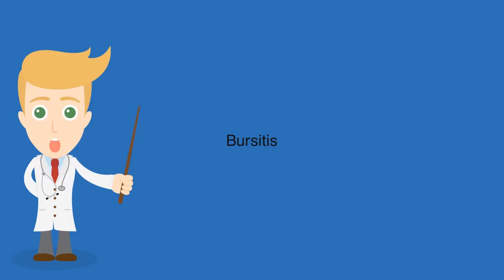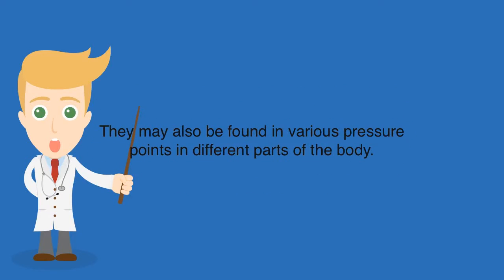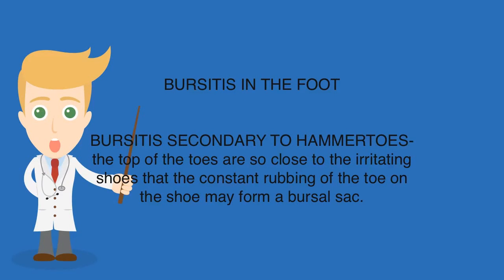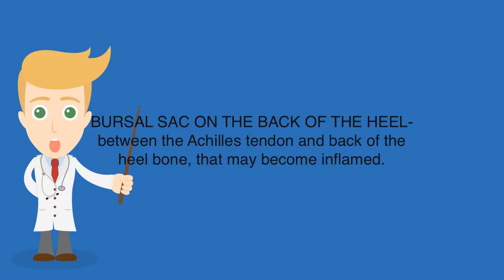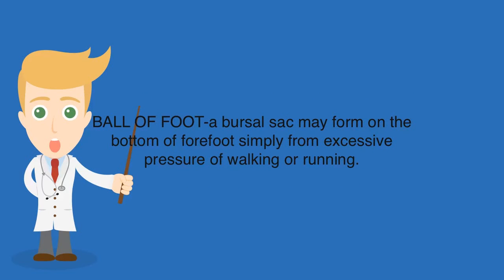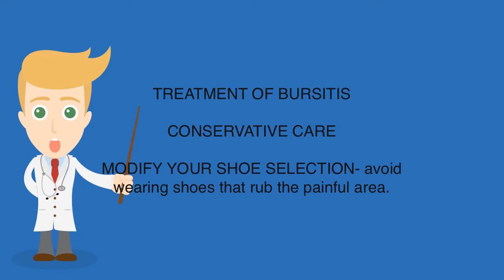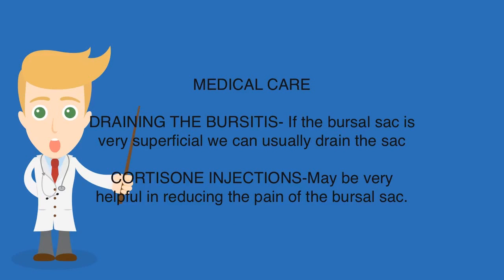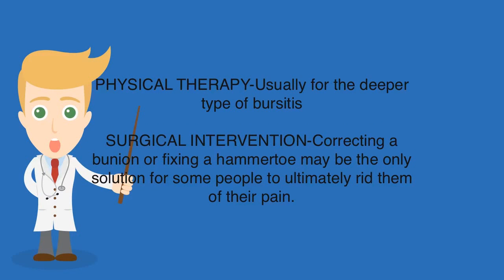Bursitis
Bursitis in the foot is one of the most common causes of foot pain